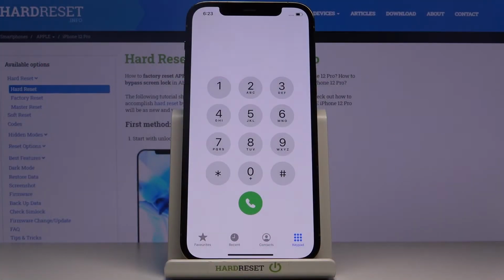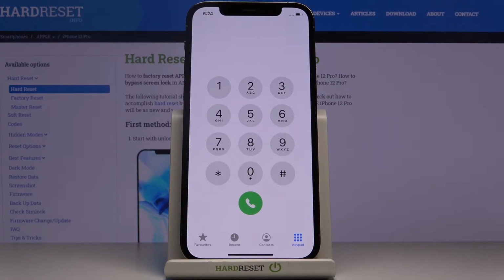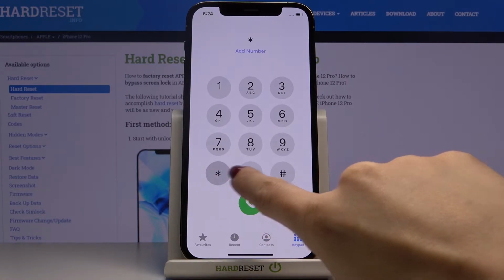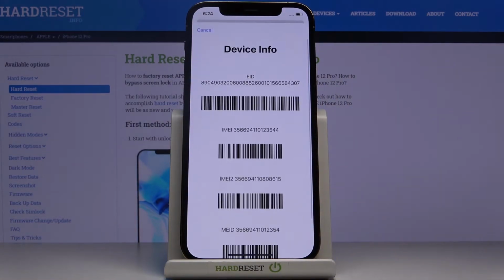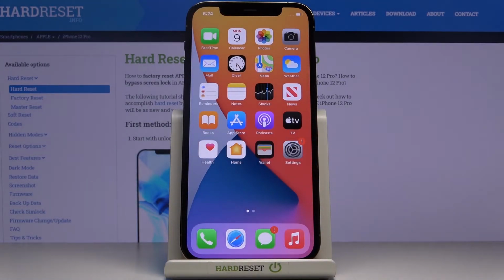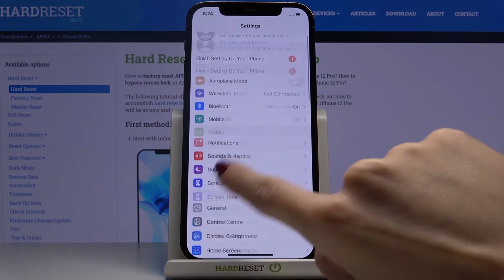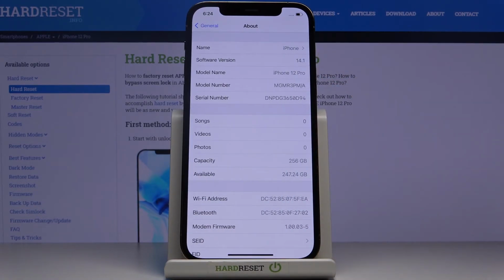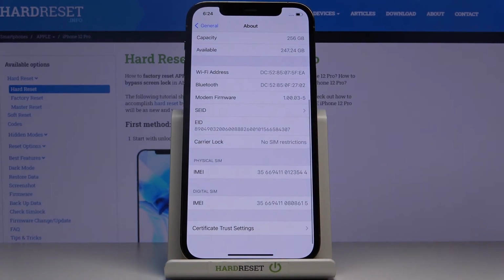How to Locate IMEI & SN on iPhone 12 Pro – Verify IMEI & Serial Number Status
We would like to present the video guide, where we show you all possible ways to check out IMEI and Serial Number of iPhone 12 Pro. If you want to verify the IME and SN status, follow the uploaded tutorial and locate them using secret code or a few other methods. Let’s use the attached instructions and locate IMEI and Serial Number in iPhone 12 Pro smoothly. Visit our HardReset.info YT channel and discover many useful tutorials for iPhone 12 Pro.

How to locate IMEI in APPLE iPhone 12 Pro? How to check IMEI in APPLE iPhone 12 Pro? How to find IMEI in APPLE iPhone 12 Pro? How to locate Serial Number in APPLE iPhone 12 Pro? How to find SN in APPLE iPhone 12 Pro?